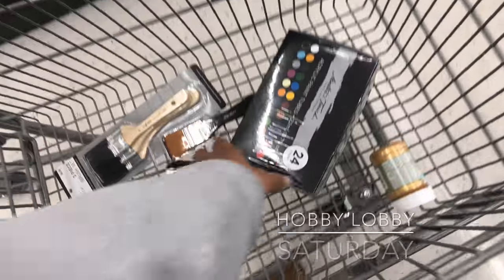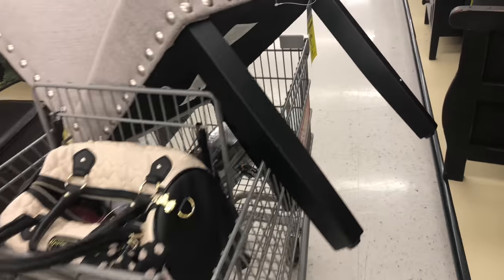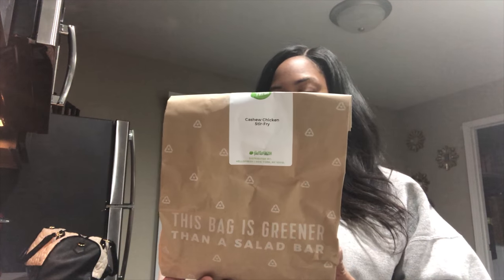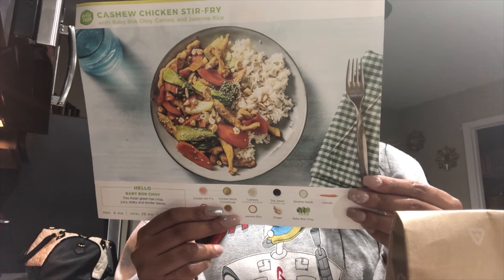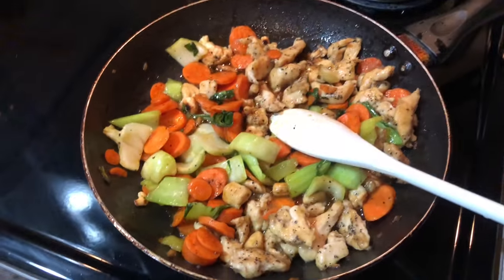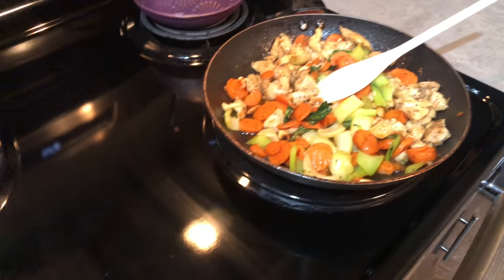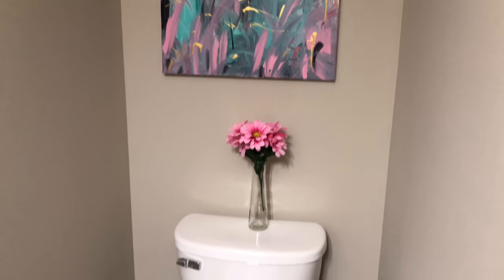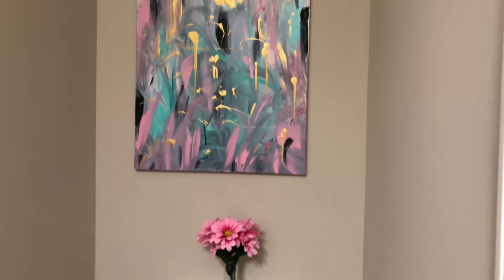Robbie’s Life | Painting & Hello Fresh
Hey Y'all!
Today's vlog is a quick one! I bring you along as my hubby and I DIY a piece of art for our bathroom and I try my first Hello Fresh meal.